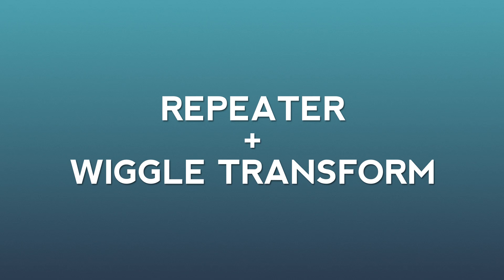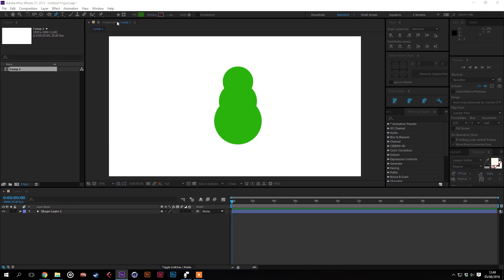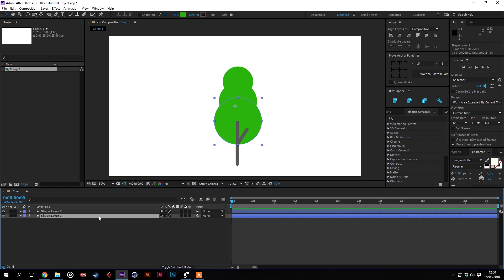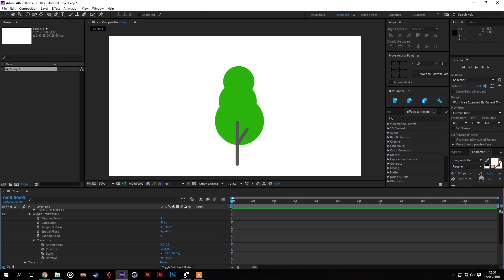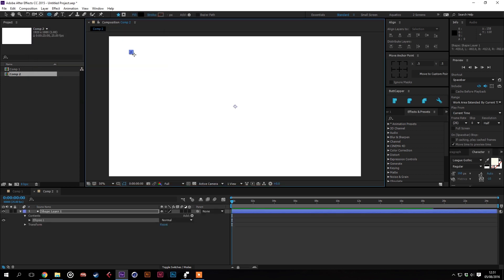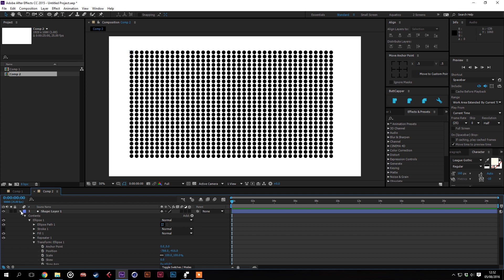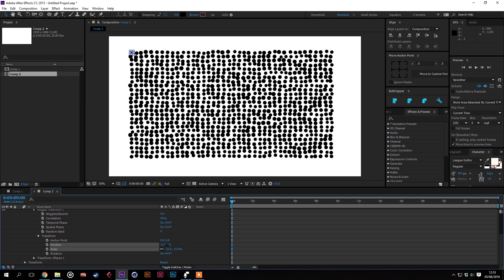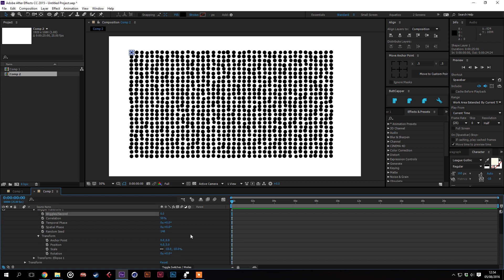After Effects Tutorial: Repeater + Wiggle Transform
This tutorial demonstrates the power of using the 'Repeater' along side the 'Wiggle Transform'

There are two examples:

0:08 Create an organic tree using shape layers.

2:14 Create a moving crowd of heads in one layer.